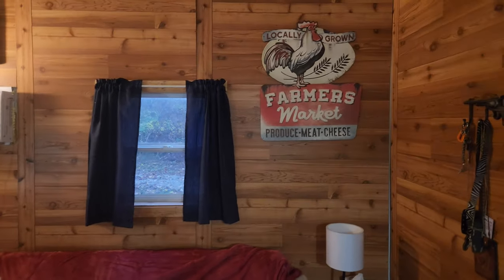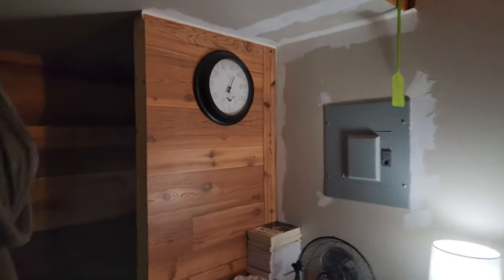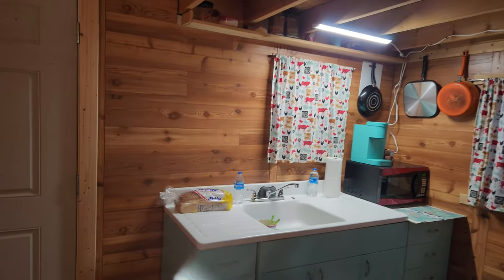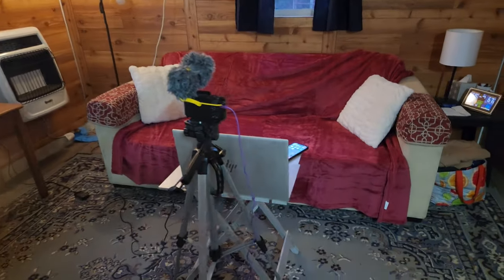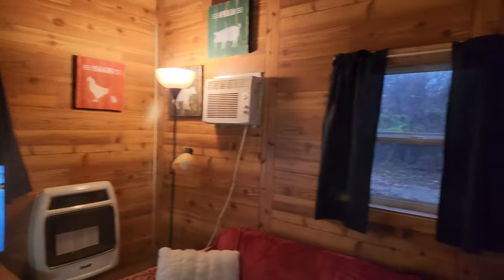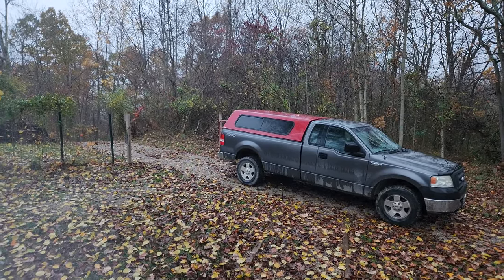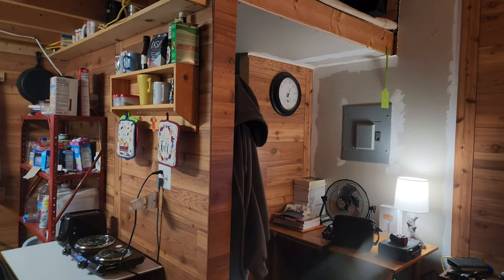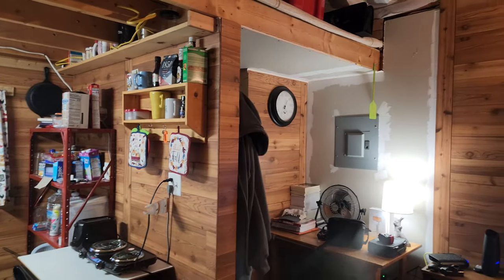Inside Tour of the 12 x 16 Cabin after Getting Electric Livestream tonight!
Giving you a new tour inside the off grid cabin.  This is after getting the electric done.

Mailing Address -
Joe Waller
8552 Cupyk